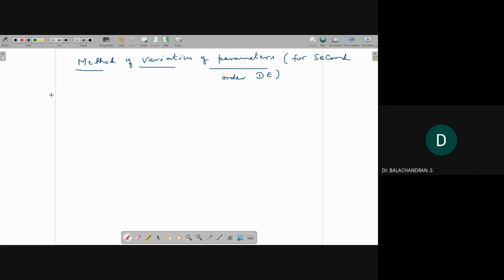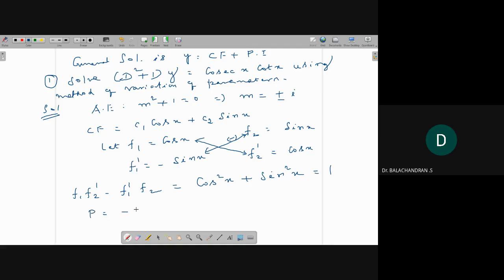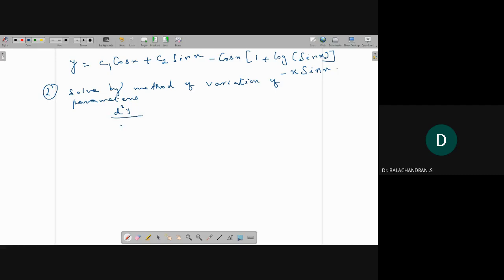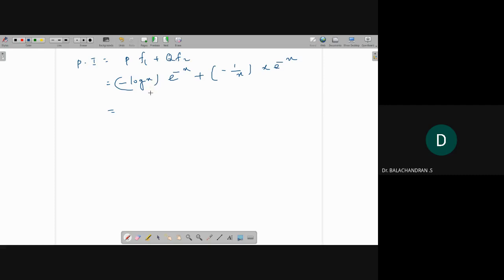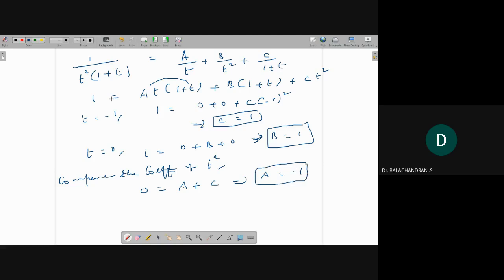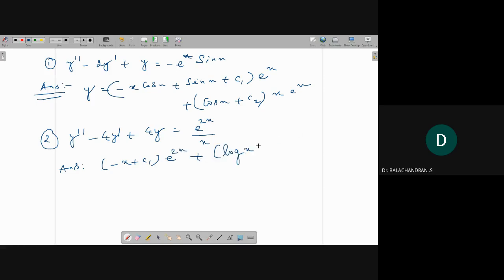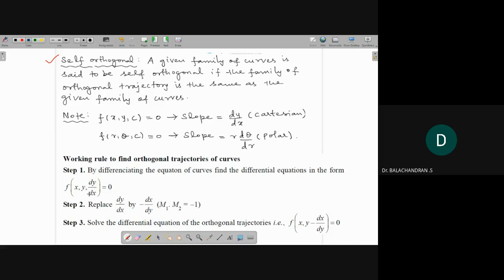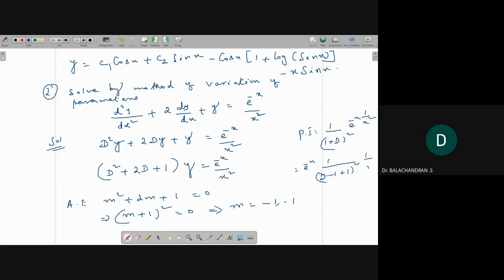Differential equations - Lecture 17